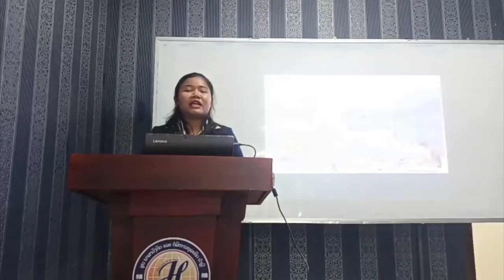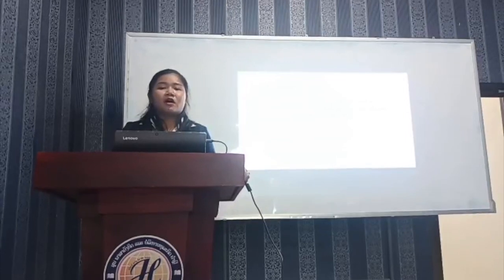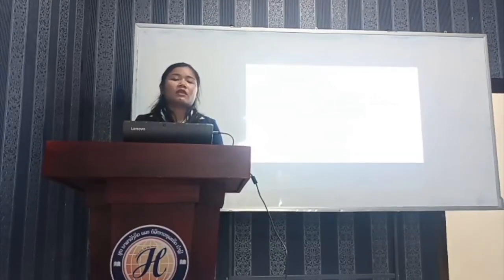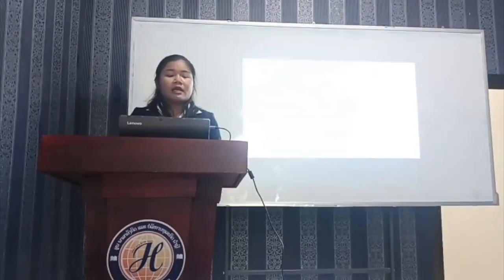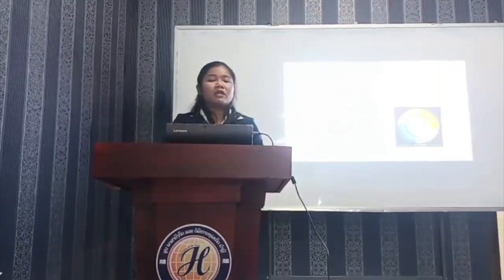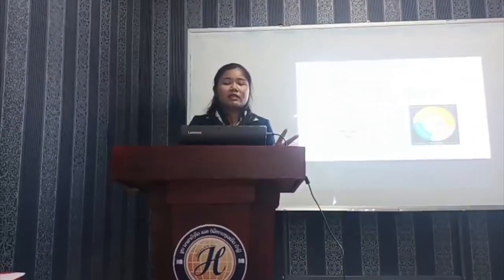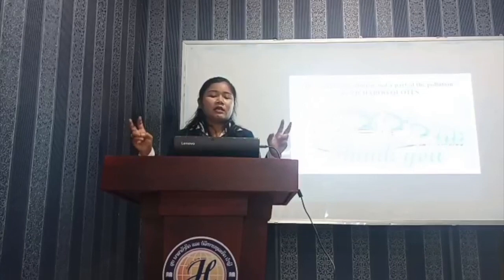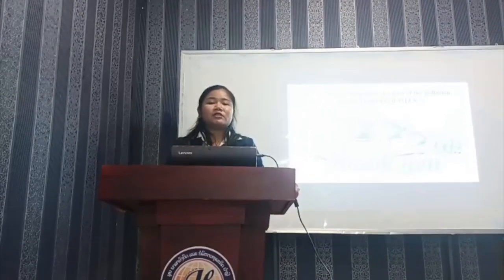Alita practiced her presentation skills at the Humphrey Center on Jan 23, 2023